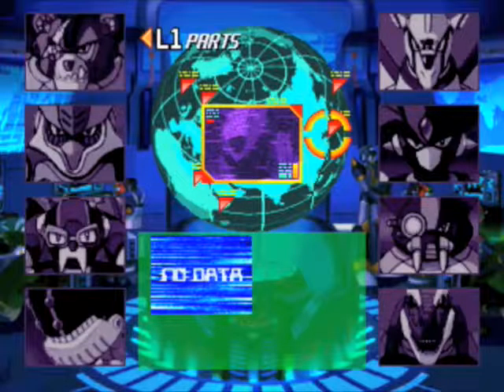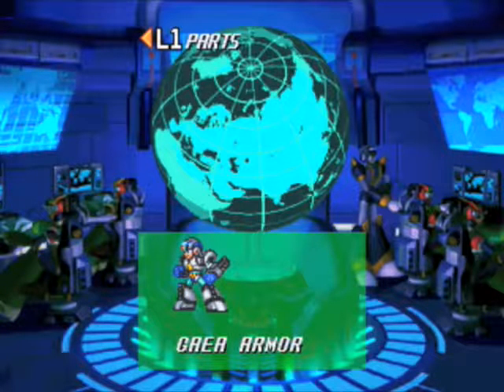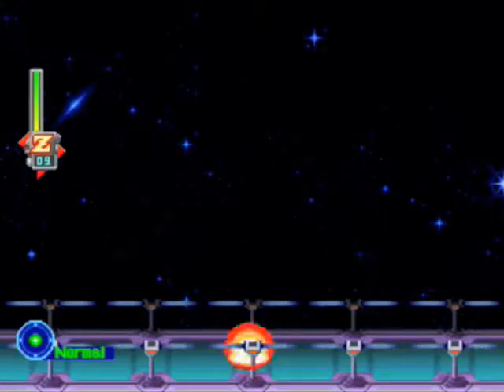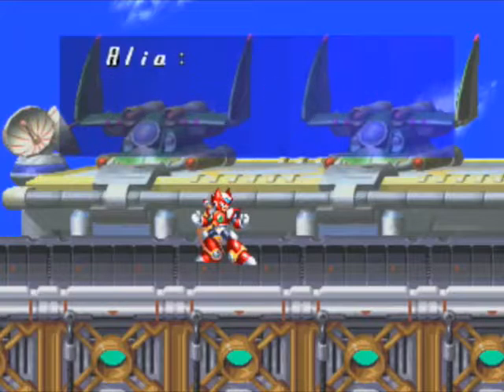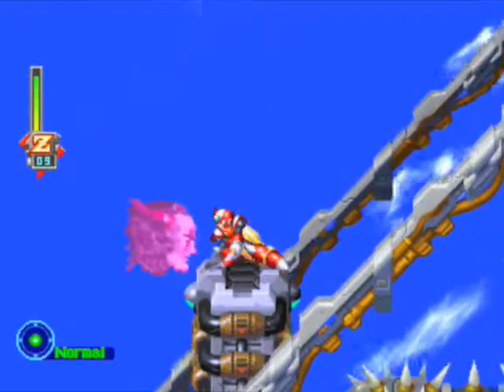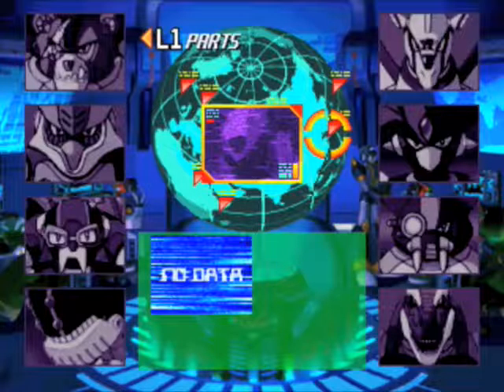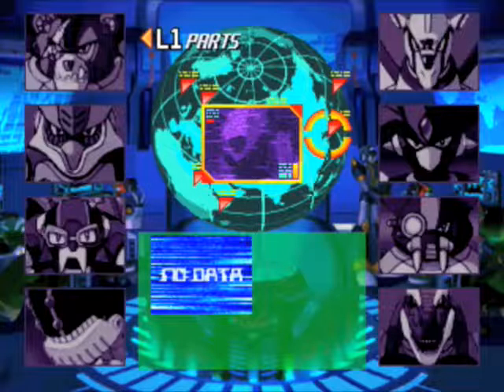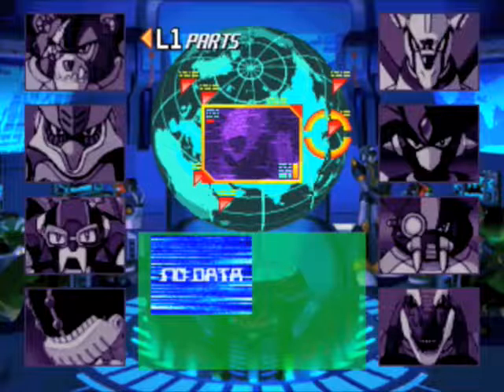Let's Play Mega Man X5, Part 11-Heart Tanks